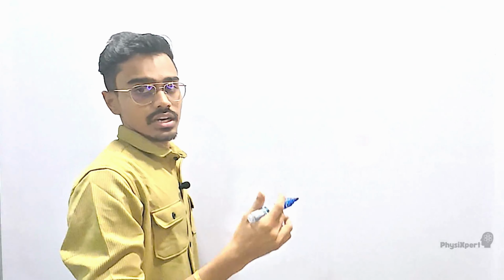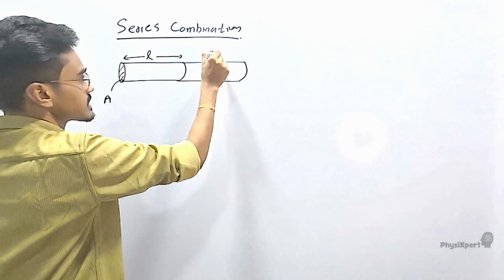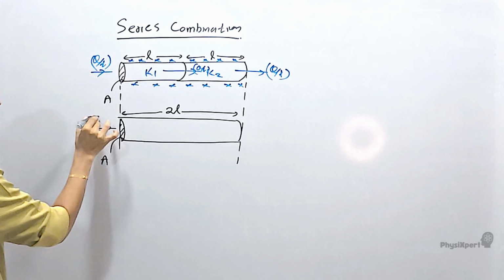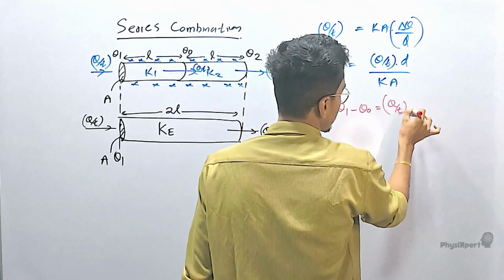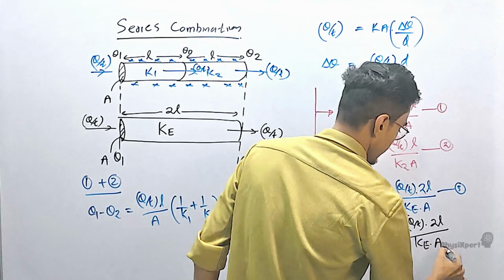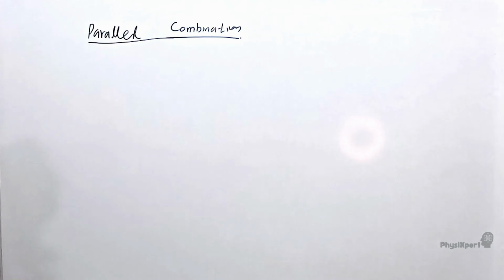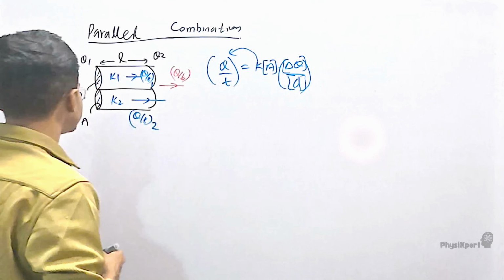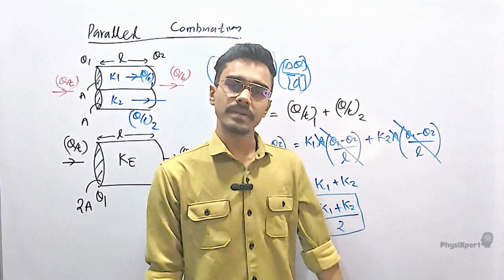EQUIVALENT HEAT CONDUCTIVITY | Pasindu Sandaruwan - Physics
❇️Equivalent Video Series - EQUIVALENT HEAT CONDUCTIVITY

🟥More Details - psphysics.lk

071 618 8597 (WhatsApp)